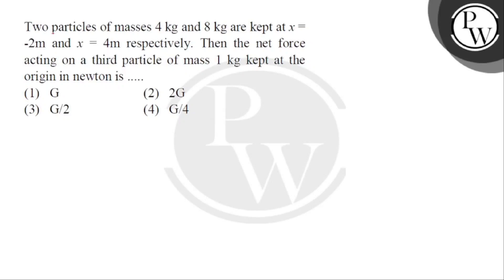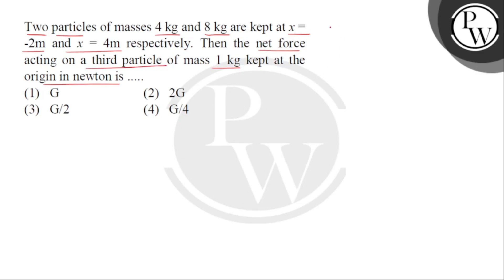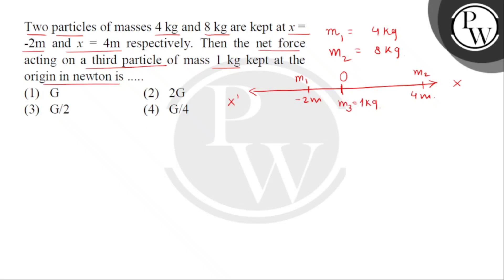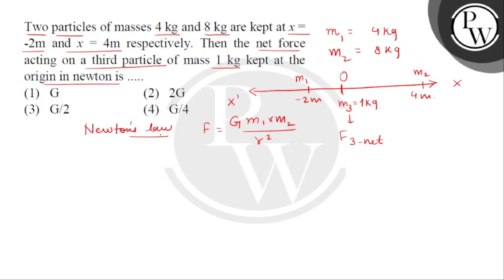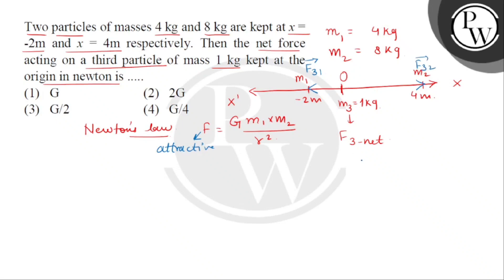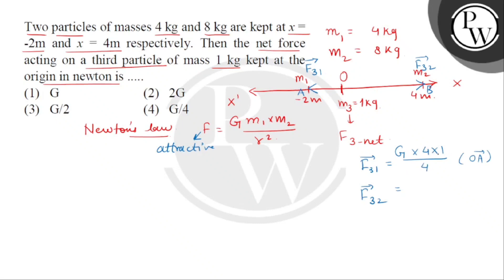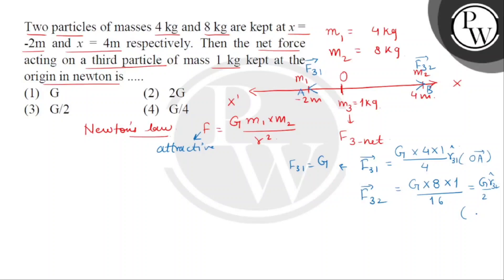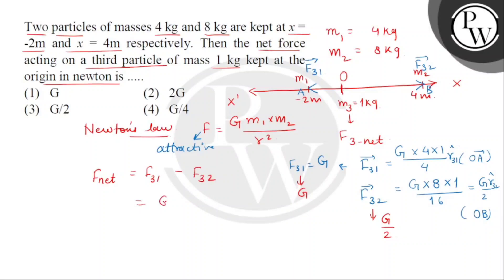Two particles of masses 4 kg and 8 kg are kept at x = -2m and x = 4m respectively. Then the net ....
Two particles of masses 4 kg and 8 kg are kept at x = -2m and x = 4m respectively. Then the net force acting on a third particle of mass 1 kg kept at the origin in newton is 📲PW App